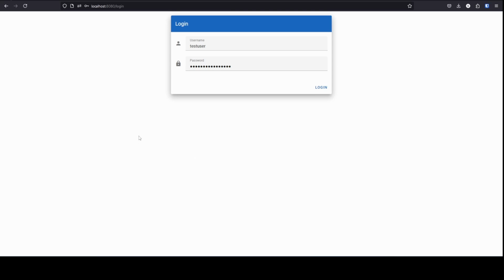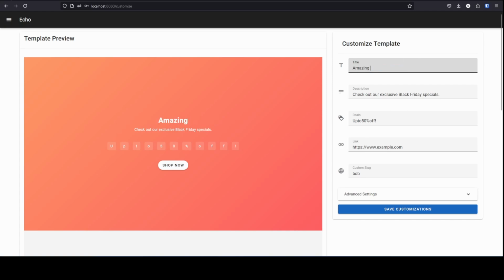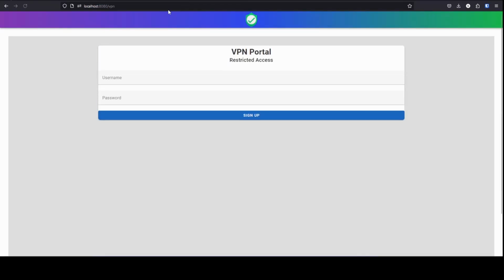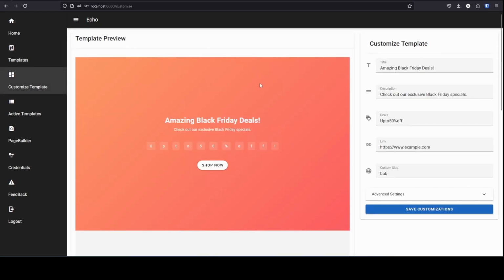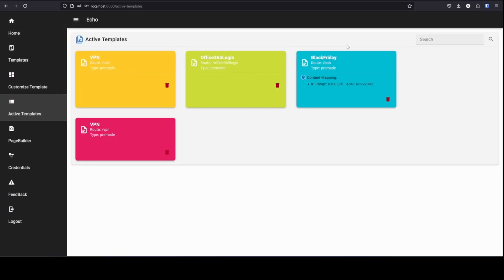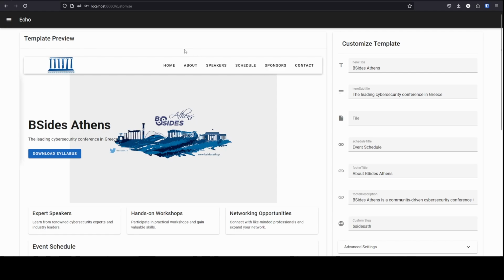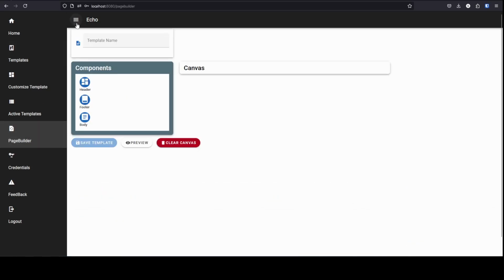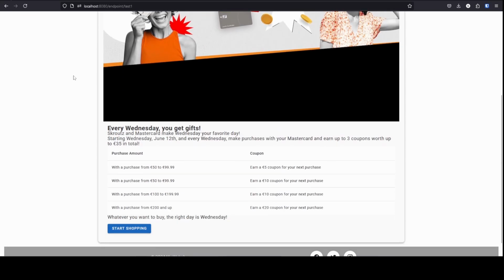Echo Framework Tool Demo 2024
Echo is an innovative full-stack phishing framework engineered to empower users with flexibility and evasion capabilities in conducting phishing campaigns.Developed with technologies like Vue.js for the frontend and Node.js with MongoDB for the backend, Echo represents a new approach in how someone can create a phishing campaign.At its core, Echo offers users the ability to dynamically edit and host pre-designed phishing pages and also create your own phishing page via the page builder, providing adaptability and customization options. One of Echo's core features is its emphasis on evasion tactics.Recognizing the growing sophistication of security measures, Echo leverages the nature of Vue.js to enhance evasion tactics against automated scanners.By generating content dynamically and manipulating the DOM during runtime, Echo evades detection by concealing crucial elements such as links from static analysis.This strategic approach not only makes the framework resilient against automated detection but also ensures that phishing campaigns remain undetected, thereby maximizing their effectiveness.